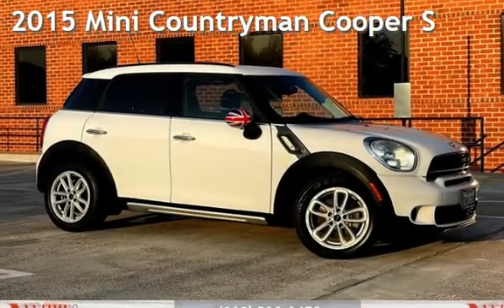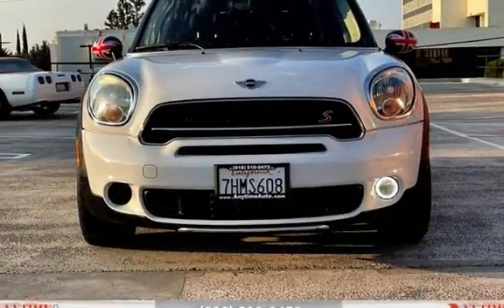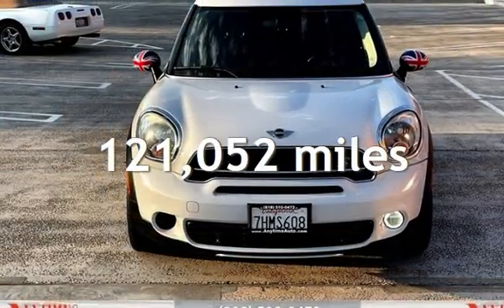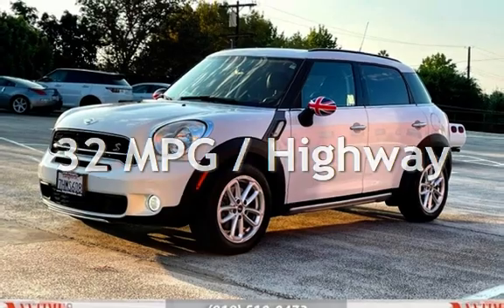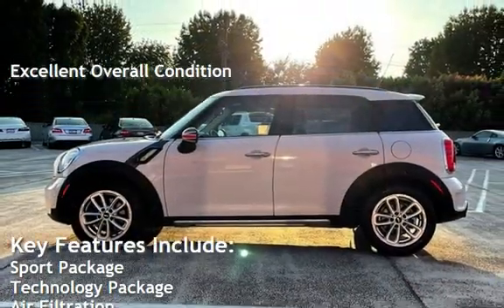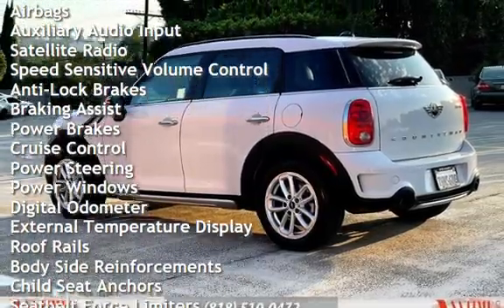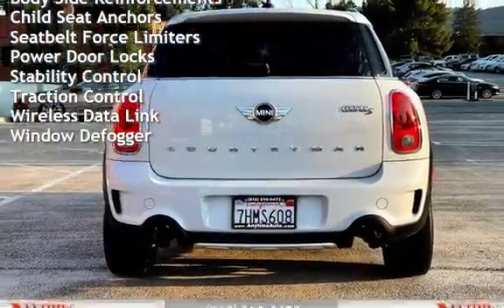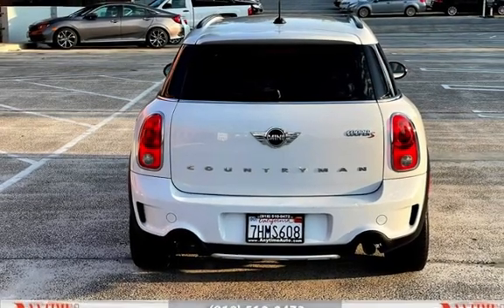2015 Mini Countryman Cooper S for sale in Sherman Oaks, CA